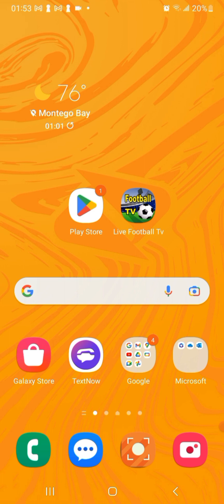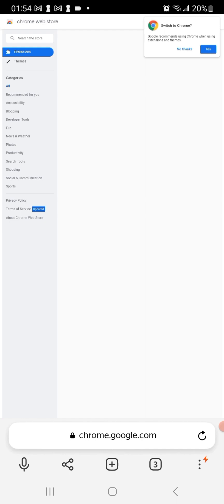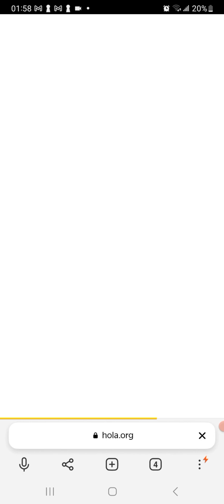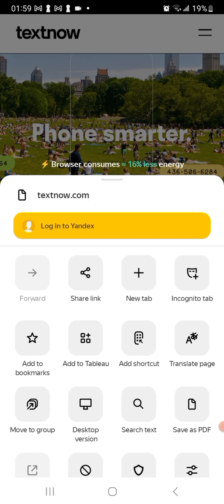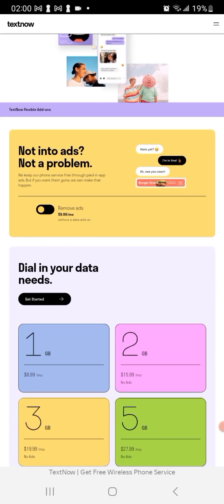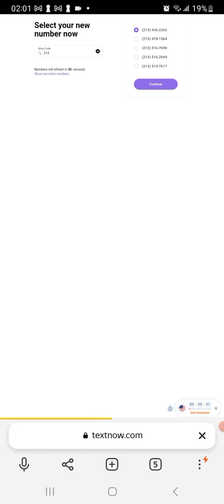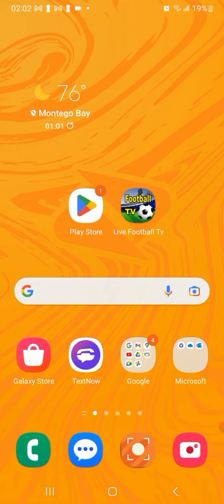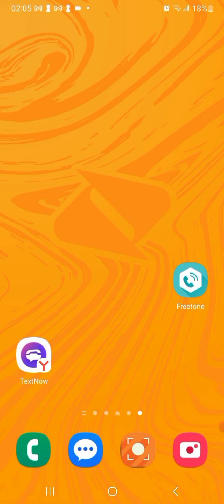Text Now Sign Up Problem Text Now Unavailable in Your Country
Having trouble signing up for TextNow? If you're experiencing the error message 'TextNow error has occurred,' don't worry – we've got you covered. Our step-by-step guide provides solutions to fix TextNow sign-up problems, including how to troubleshoot common issues and create your account without any hassle.